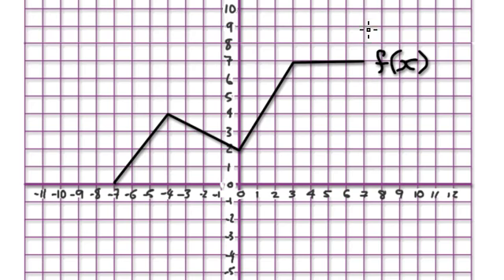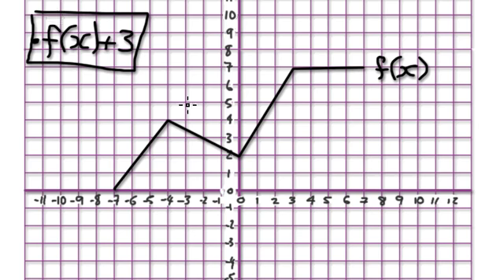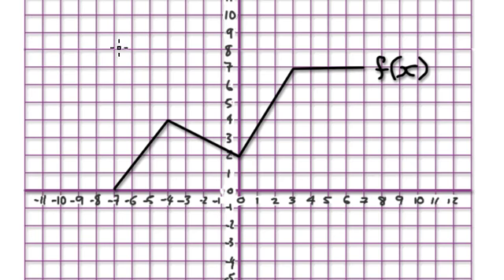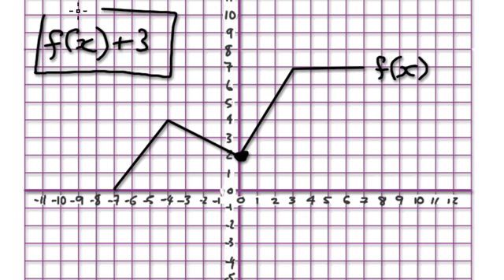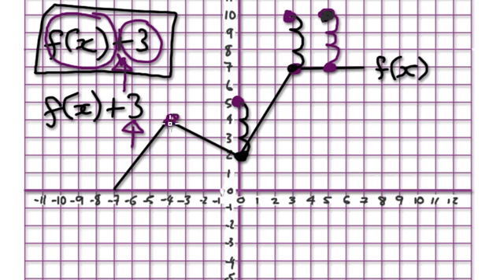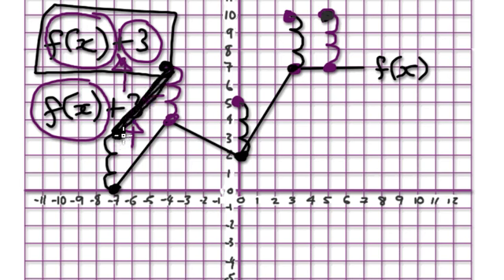Video 939 - Function Transformation - Practice 1